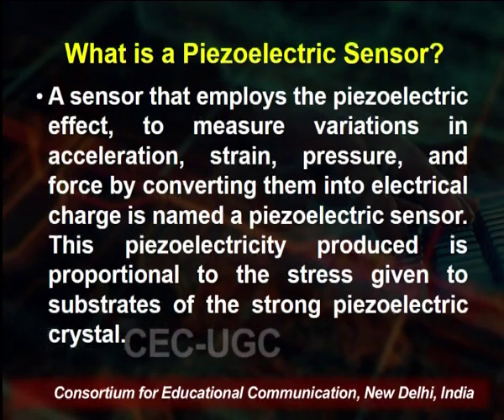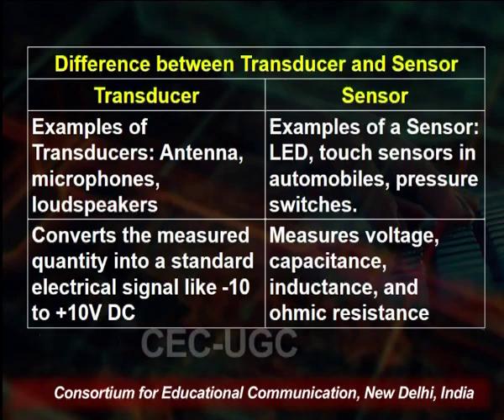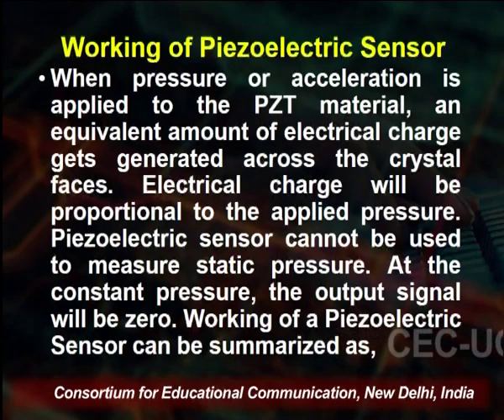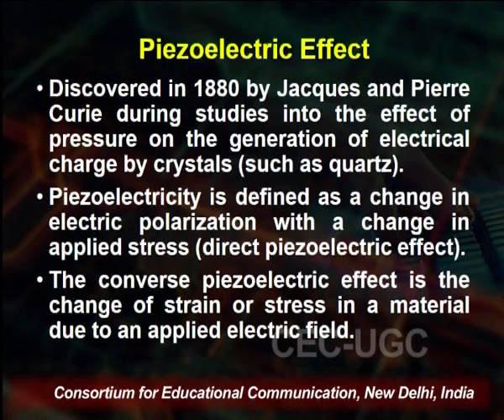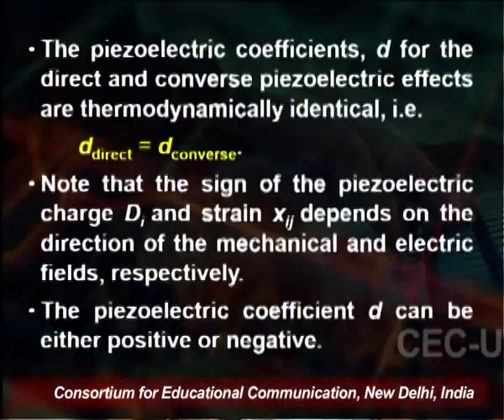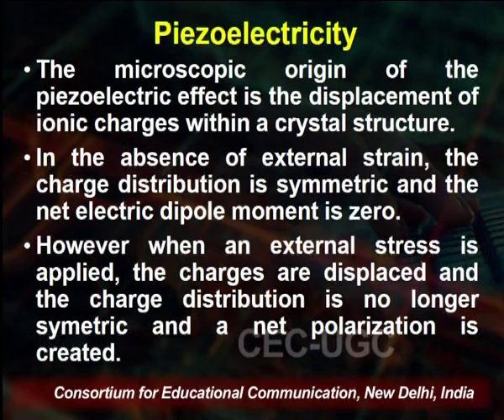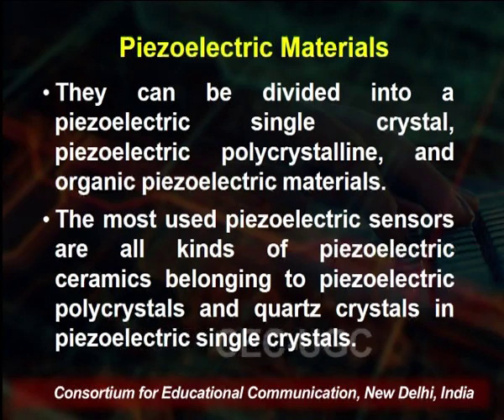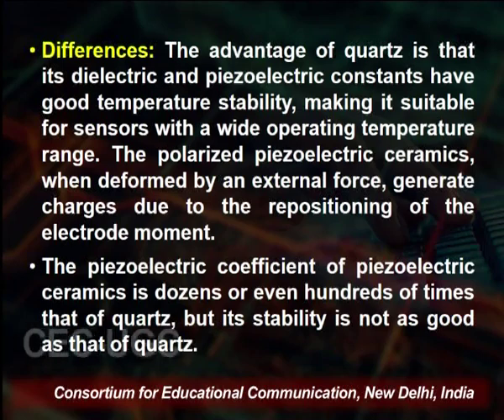Piezoelectric Sensor - I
This Lecture talks about Piezoelectric Sensor - I.

Links
CEC-UGC